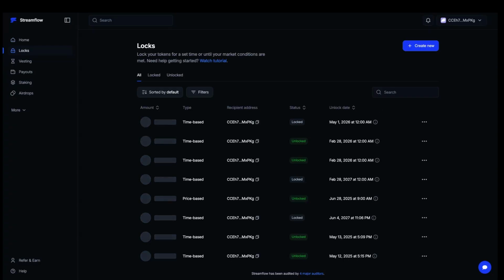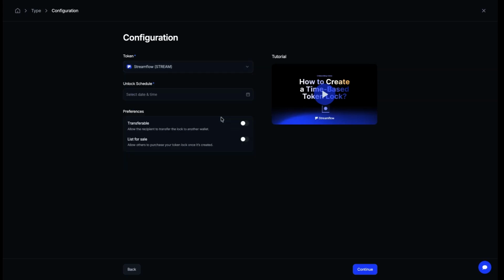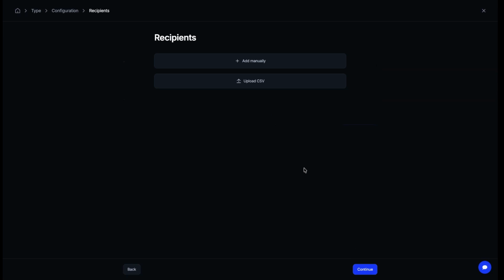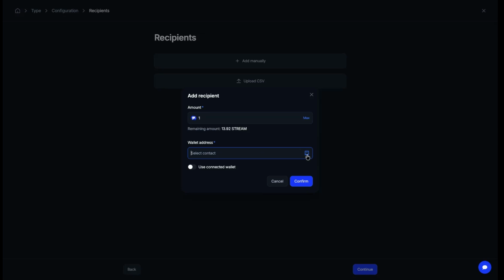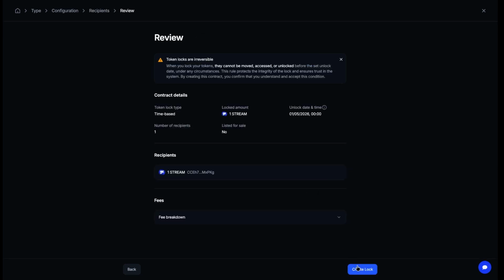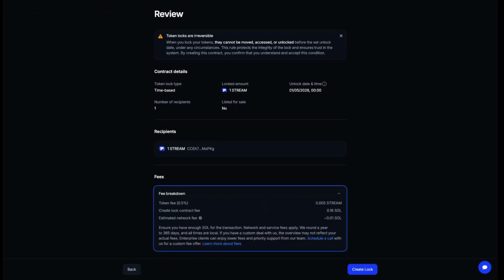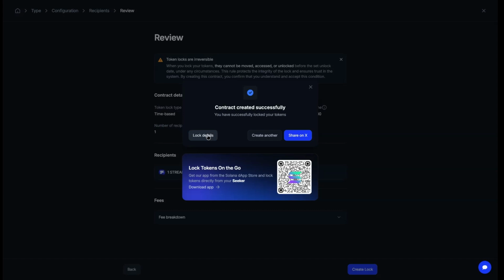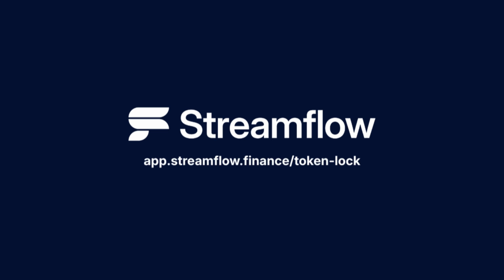How to Create a Time Based Token Lock on Streamflow?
How do you prove to investors and your community that your tokens are locked until a specific date, and that no one can move them early?
A time-based token lock on Solana is the standard answer, and doing it on-chain through an audited smart contract is the only version that actually requires no trust.

A time-based token lock restricts any SPL token until a predetermined date and time. The unlock is automatic, no manual trigger, no admin key, no way for anyone to intervene before the date arrives. It is the go-to mechanism for LP token lockups, team allocation lockups after a token launch, post-TGE investor restrictions, and treasury reserves with a fixed release window. Once deployed through Streamflow, the lock is publicly verifiable on Solana Explorer and on RugCheck. You get a shareable proof link immediately. Contracts are audited by FYEO and OPCODES. Streamflow is trusted by 40,000+ projects with $1.4B+ in total value locked and is listed in the official Solana documentation.

The difference between this and a Quick Lock: a time-based lock is configured around a specific calendar date. A Quick Lock is for immediate, fast deployment where the exact date is less important than speed.
✅ What a time-based SPL token lockup is and how it differs from a quick lock and from vesting
✅ How to set an unlock date, configure recipient wallets, and deploy the contract on Streamflow
✅ How to verify your token lock on Solana Explorer and RugCheck, and share a public proof link with your community

Web3 founders who need to lock team tokens for 6 or 12 months after a token launch.
Investors who want on-chain proof their allocation is restricted until a set date.
Project teams locking LP tokens or treasury funds with a hard release window.
Anyone who needs that commitment to be publicly verifiable without asking anyone to take their word for it.
💡 No hidden fees, full cost breakdown here: docs.streamflow.finance/en/articles/9675153-costs-of-using-streamflow

🔒 Lock your tokens with a verifiable unlock date: app.streamflow.finance/token-lock

🌐 OFFICIAL LINKS
App: app.streamflow.finance